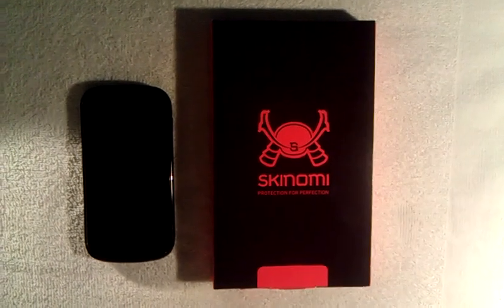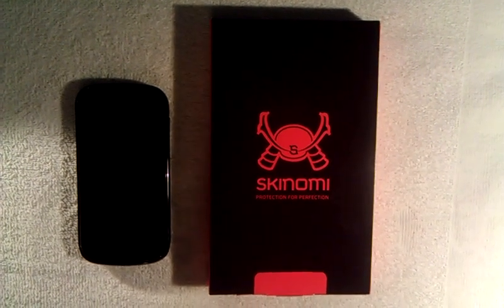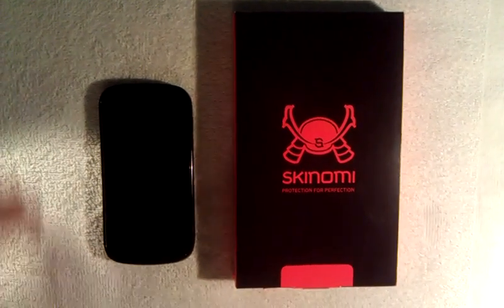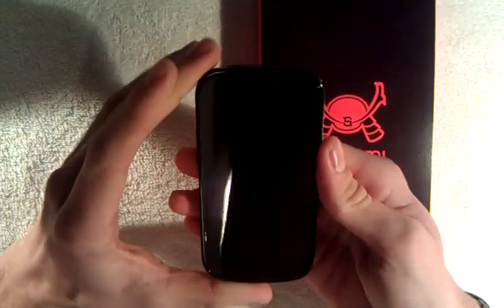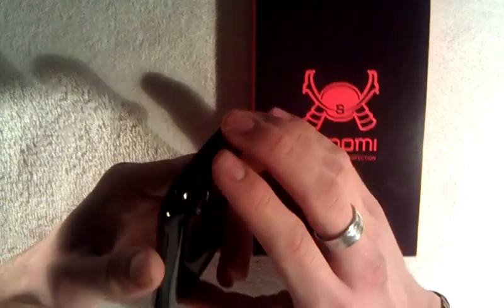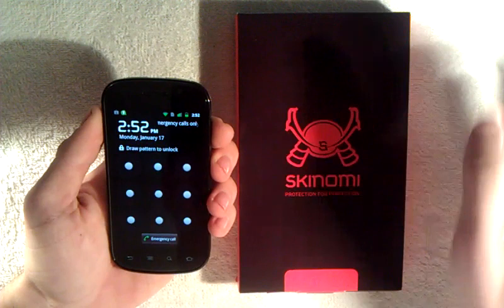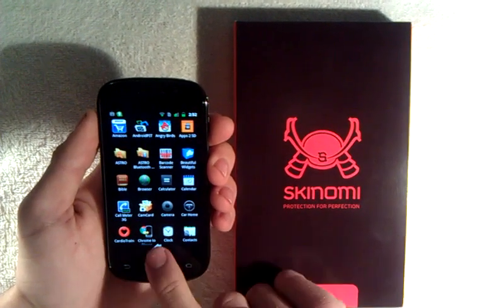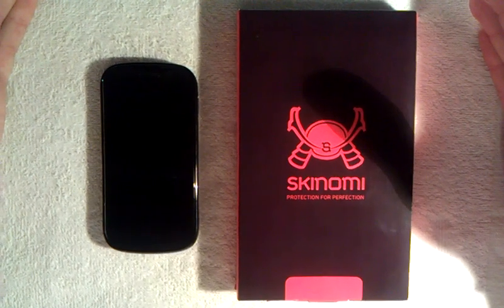Nexus S Skinomi full body shield part 2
Nexus S Skinomi full body shield part 2 By Secondhandwireless